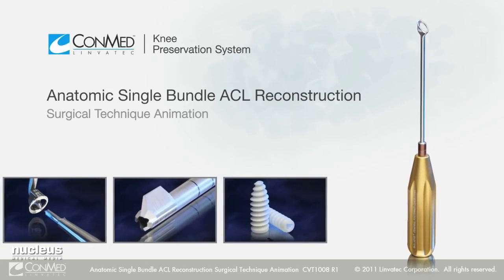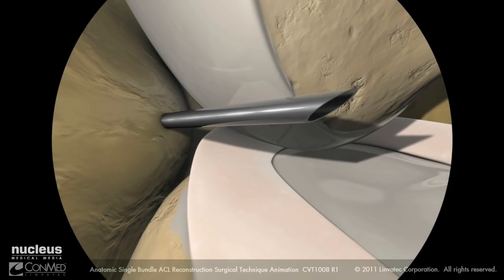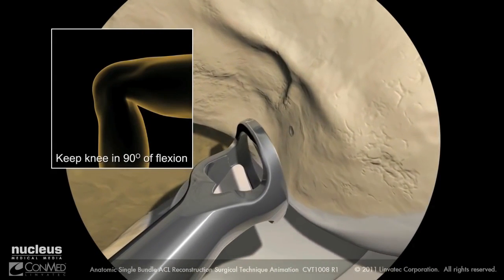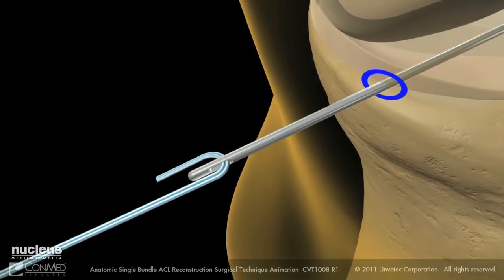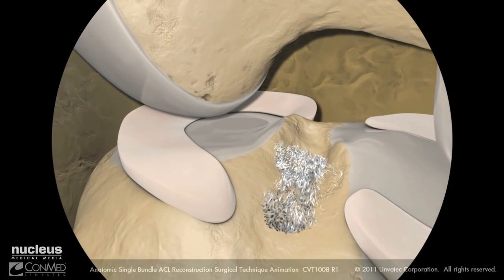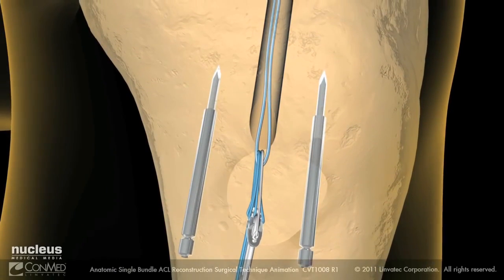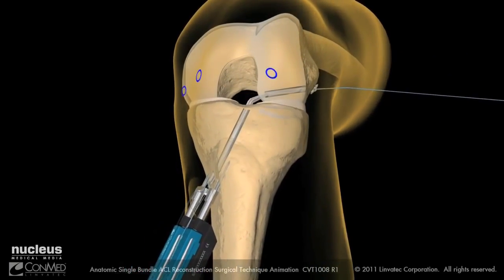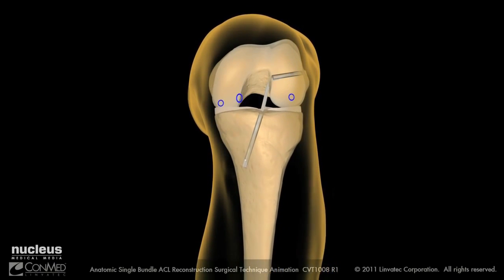Reconstrucción Anatómica del ligamento cruzado anterior con un solo Haz - Consultorio Dr Toribio